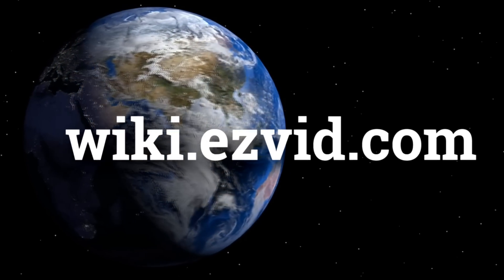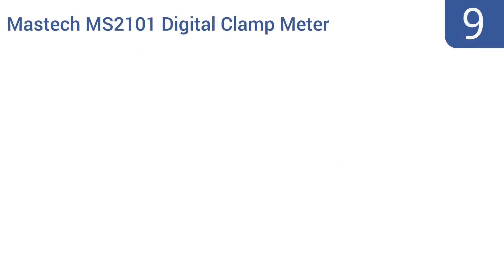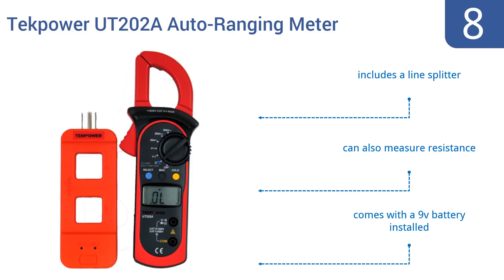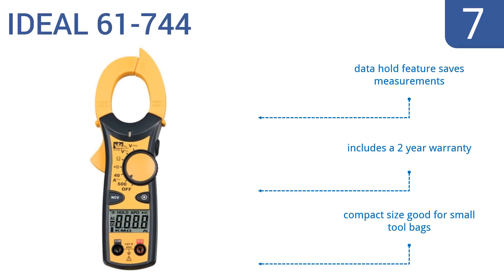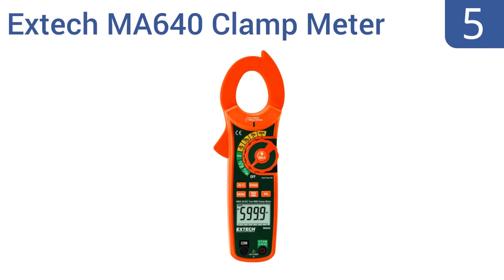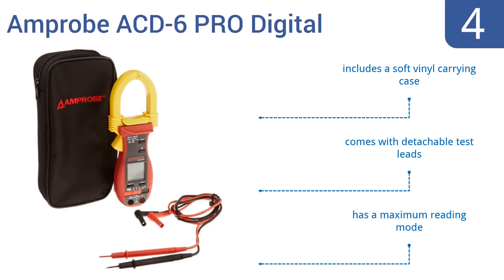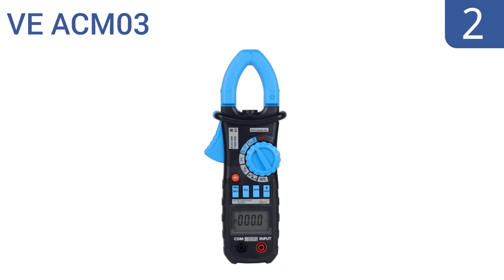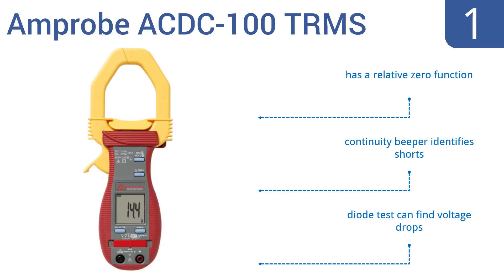10 Best Clamp Meters 2016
Clamp Meters Reviewed In This Wiki:
Extech DC400 Mini Clamp Meter
Mastech MS2101 Digital Clamp Meter
Tekpower UT202A Auto-Ranging Meter
IDEAL 61-744
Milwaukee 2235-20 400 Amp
Extech MA640 Clamp Meter
Amprobe ACD-6 PRO Digital
Fluke 323
VE ACM03
Amprobe ACDC-100 TRMS